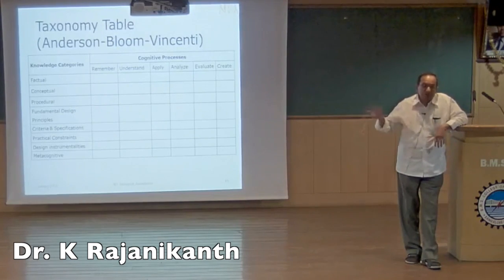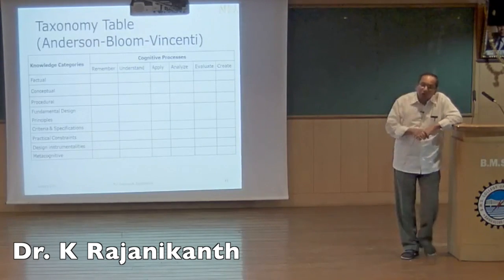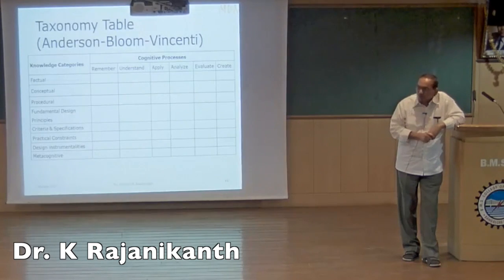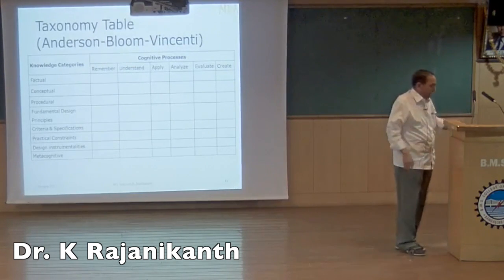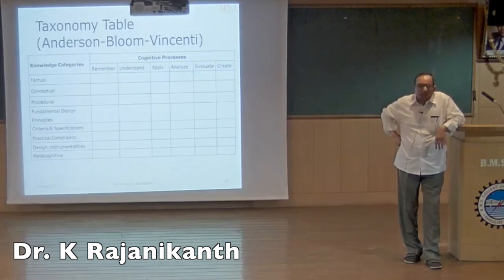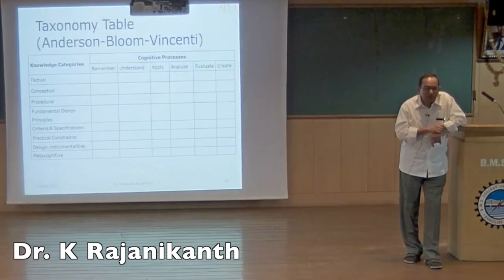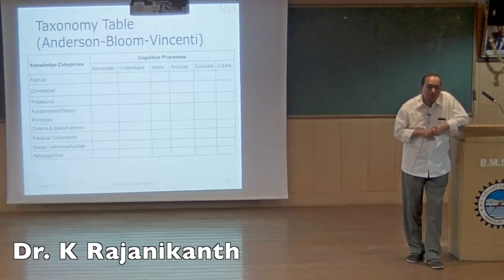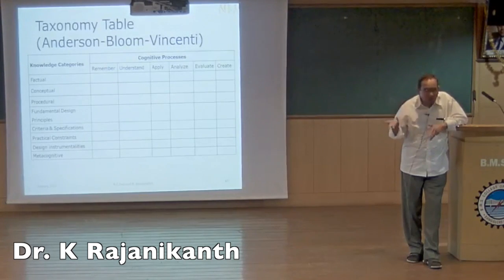'Learning Outcomes'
Talk by Dr. Rajanikanth on 'Learning Outcomes'